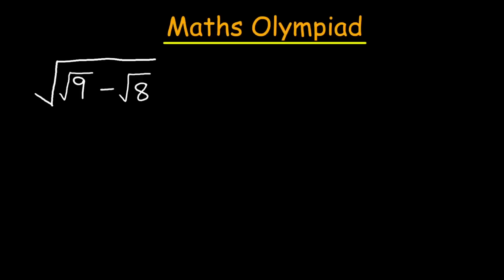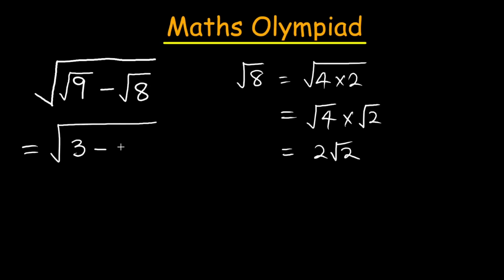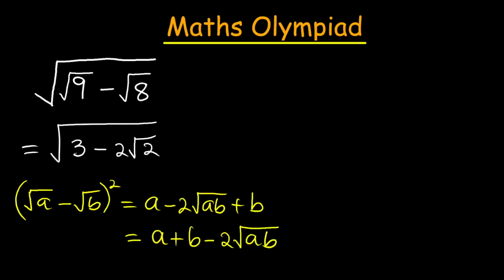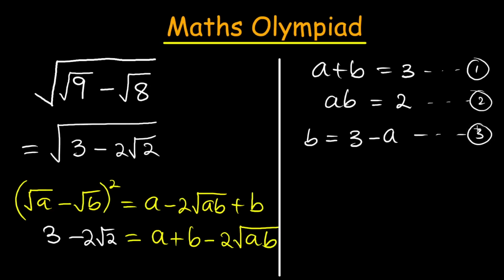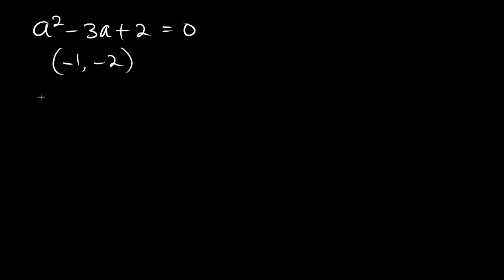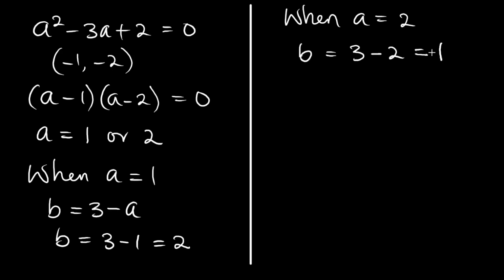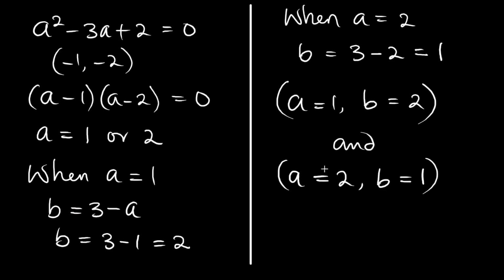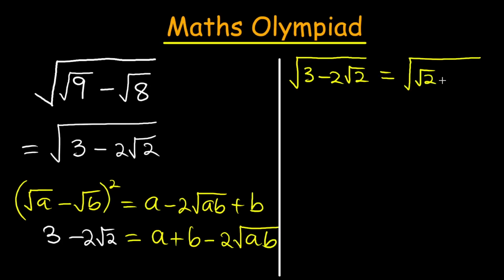Maths Olympiad Radical Problem Part 2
Olympiad Math Questions on Radicals - Surds
A Good Math Olympiad Radical Challenge | Math Olympiad Questions